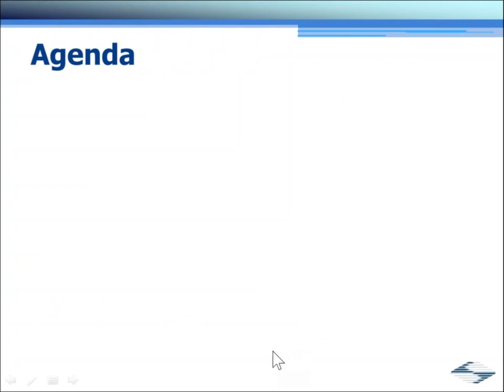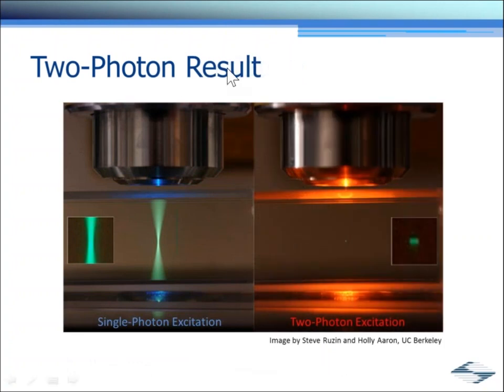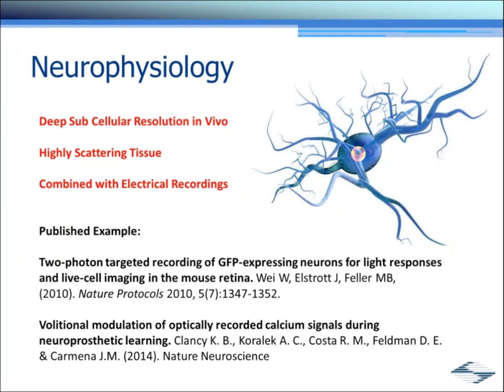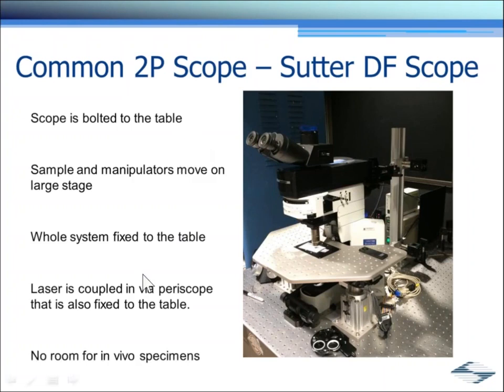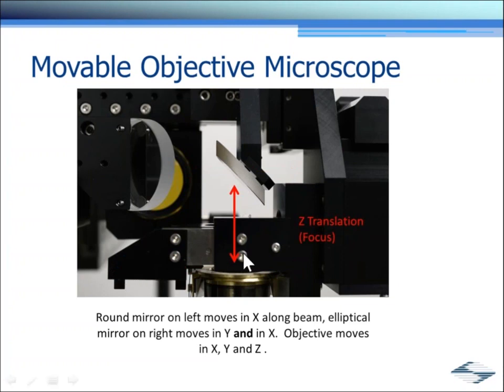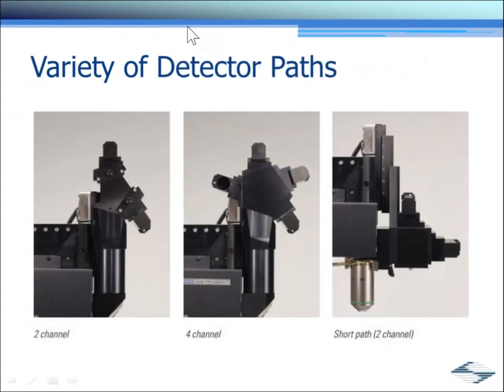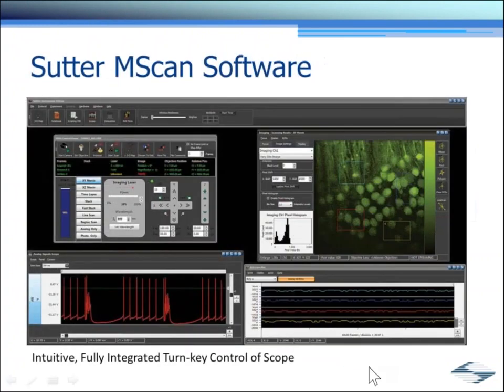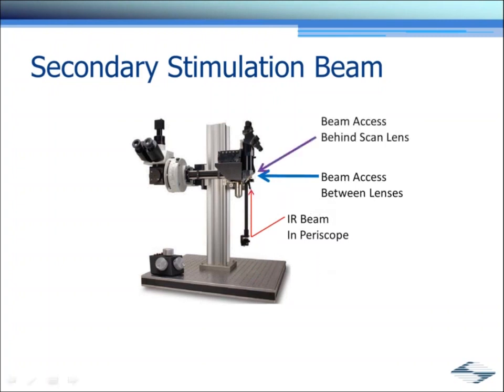開放平台雙光子顯微鏡 The Sutter MOM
Sutter 產品經理 Geoffrey Lambright 討論了 Sutter 可移動物鏡顯微鏡 - MOM 的高度可配置硬件和多個軟體選項。演講重點：相關應用、Sutter MOM 的開發以及先進技術和未來。介紹之後是生動的問答環節。

這是 2016 年 9 月 28 日舉行的網絡研討會的錄音。該網絡研討會是“科學家賦權科學家”系列活動的第四場活動。

主持人：
- Geoffrey Lambright，Sutter Instrument 產品經理

內容和時間碼
00:28 – 議程
00:49 – 特色產品：VF-1 Edge
01:47 – 主持人簡介
02:49 – Sutter MOM 簡介
05:49 – 雙光子激發
07:40 – 雙光子結果
11:02 – 應用：神經生理學
12:09 – 應用：胚胎學
13:45 – 應用：免疫學
14:37 – 為什麼要使用可移動物鏡解決方案？
17:54 – Sutter MOM 的開發
21:42 – 硬件和軟件配置的靈活性
29:32 – 先進技術與未來
33:39 – 問與答（由 Sutter Instrument 產品經理 Aaron Best 主持）
34:18 – 是否有一種模式可以在高激光功率下僅對小體積進行光漂白並迅速改變為正常激光強度？
37:17 – 視野是否在旅行的極限處被剪裁？
37:42 – 短探測器路徑佈局與長探測器路徑佈局的優缺點是什麼？
40:53 – 掃描鏡位於何處，MOM 中是否集成了振鏡或常駐掃描儀？
42:08 – 是什麼讓三光子顯微鏡成為可能？
45:57 – 台下檢測器能否提高檢測效率？
48:30 – 什麼軟件能夠在圖像的全掃描和光點漂白之間切換？激光改變波長的速度有多快？
51:21 – 閉幕詞
網絡研討會主持人：
- Sutter Instrument 產品經理 Jan Dolzer

應用範圍 ： Patch Clamp膜片鉗, Microinjection顯微穿刺 ,Microscope,